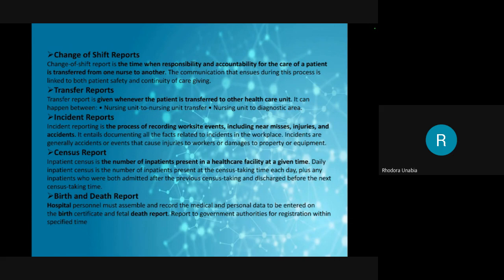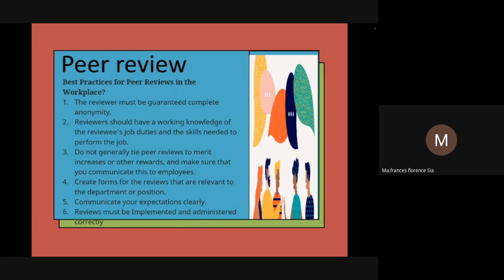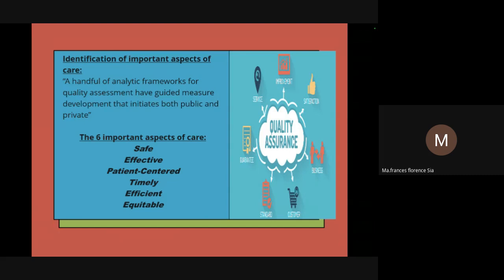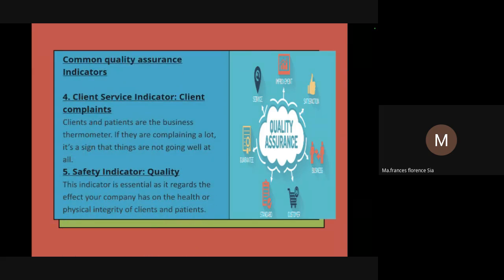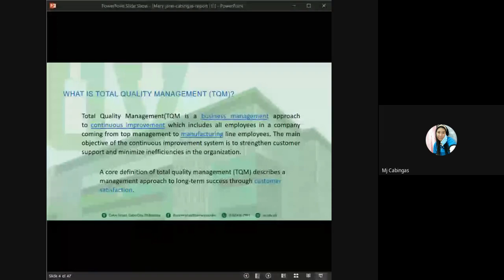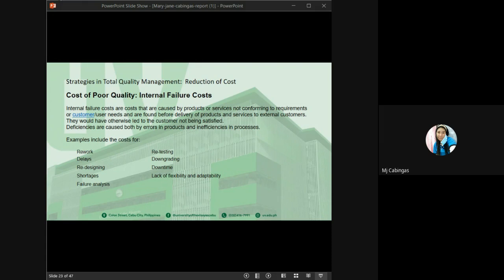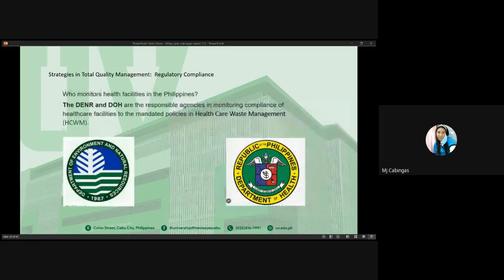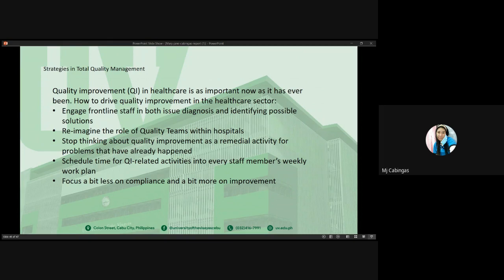Total Quality Management: Nursing Audit, Peer Review and Quality Management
Nursing quality management refers to the processes and strategies that are put in place to ensure that patient care is of the highest quality possible. This involves continuous monitoring and evaluation of healthcare practices, identifying areas that need improvement, and implementing changes to improve patient outcomes.